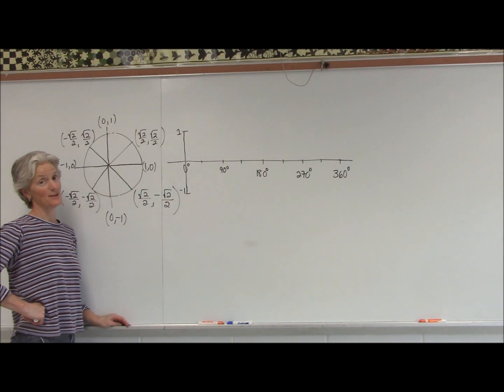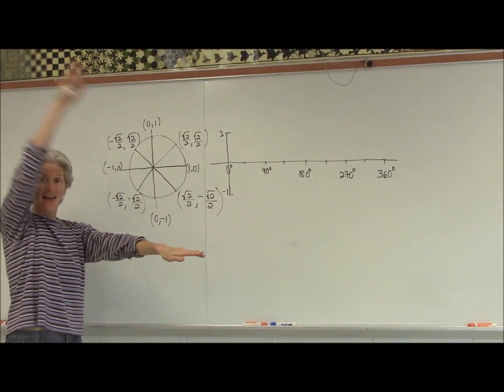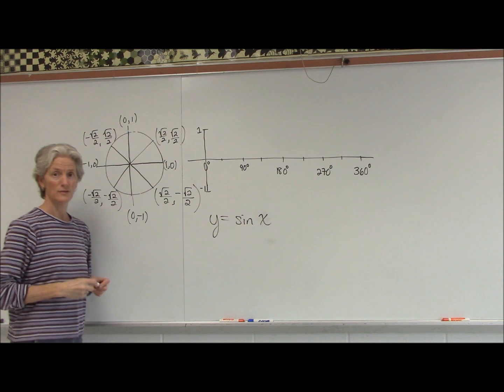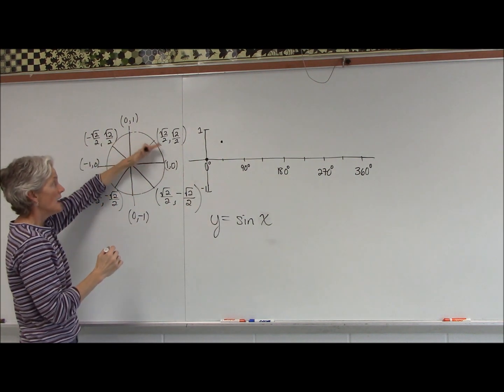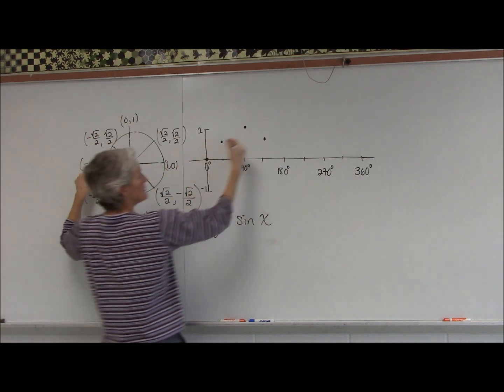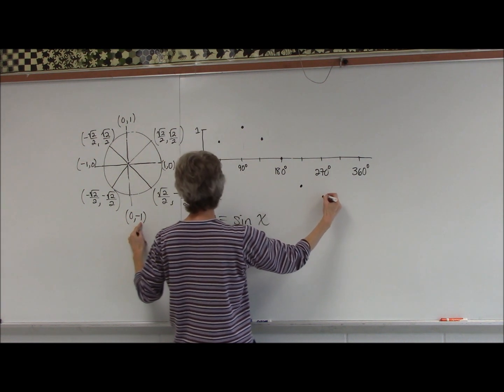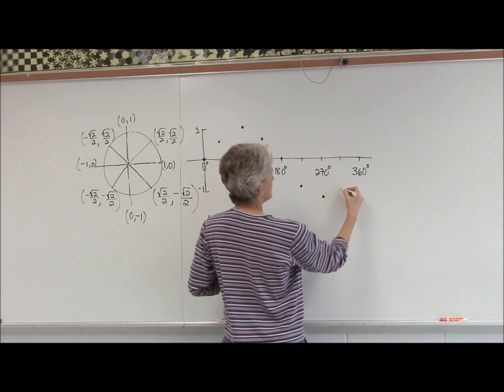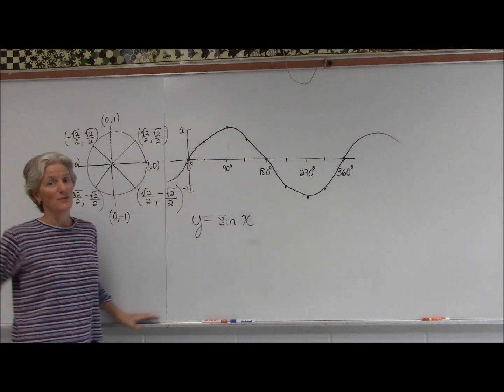Unwrapping the unit circle